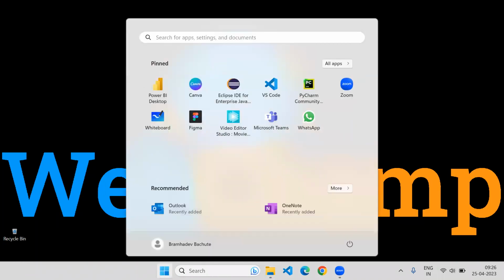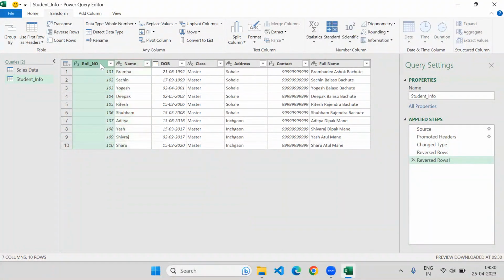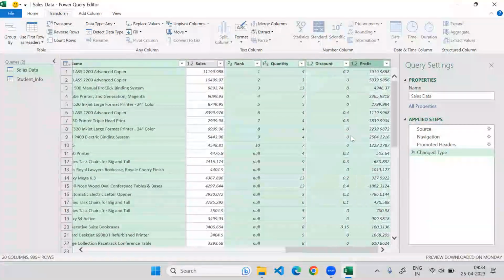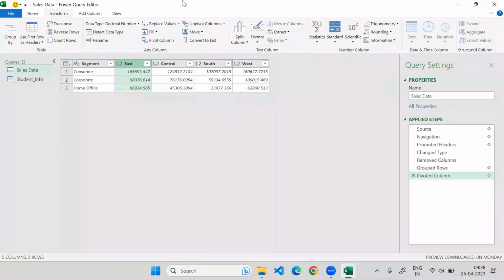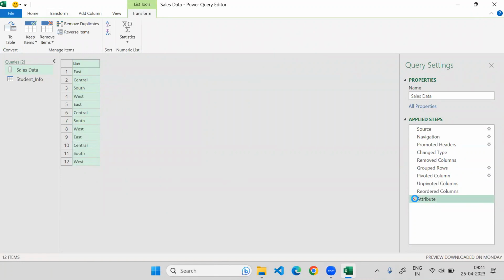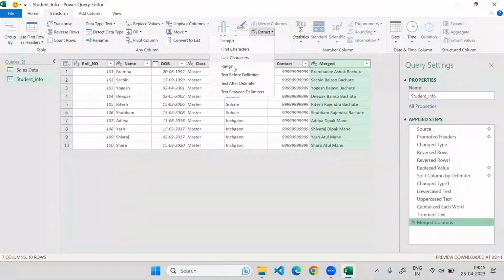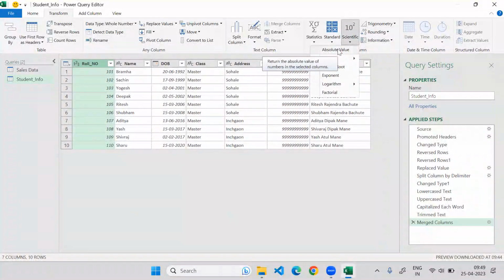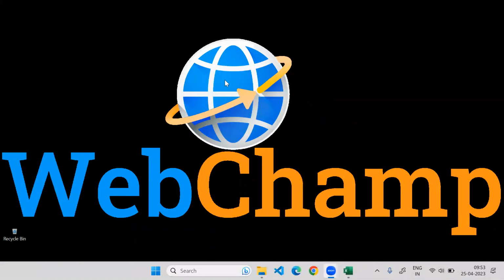Excel 11: Power Query Editor in Excel || Pivot, Unpivot Columns, Move Columns, Extract Information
Excel Power Query Editor Masterclass - Pivot, Unpivot, Move, and Extract Data.
Welcome to our comprehensive Excel Power Query Editor Masterclass! In this tutorial, we will dive deep into the powerful functionalities of the Power Query Editor, focusing on Pivot, Unpivot Columns, Move Columns, and Extracting Information from your data.
Timestamps:
0:00 - Introduction to the Excel Power Query Editor and its advantages for data manipulation.
1:30 - Accessing the Power Query Editor and navigating its interface.
3:00 - Mastering the "Pivot Columns" function: Convert rows into columns for dynamic data analysis.
6:15 - Utilizing the "Unpivot Columns" feature: Unravel complex data structures into a tabular format.
9:00 - Organizing data with the "Move Columns" option: Rearrange and reorder columns with ease.
11:30 - Harnessing the power of "Extract Information": Extract specific data subsets for targeted analysis.
14:00 - Combining multiple techniques for complex data transformations.
16:30 - Data cleaning and shaping for better visualization and insights.
18:00 - Loading data back into Excel for further processing and reporting.
19:15 - Tips for optimizing query performance and handling large datasets.
20:45 - Troubleshooting common issues and errors in the Power Query Editor.
22:30 - Bonus: Time-saving shortcuts and lesser-known features for Excel power users.
24:00 - Conclusion and key takeaways from the Power Query Editor Masterclass.

Whether you're a data analyst, Excel enthusiast, or just someone who wants to make sense of their data, this tutorial is for you! By the end of this video, you'll be equipped with advanced Power Query Editor skills to handle data like a pro.

Power Query is ETL tool added in Excel from which below operation are discussed in this video.
1. Pivot Columns
2. Unpivot Columns
3. Move columns
4. Extract Information from Column
5. static Operations
6. Date columns information Extract
7. Time information Extract